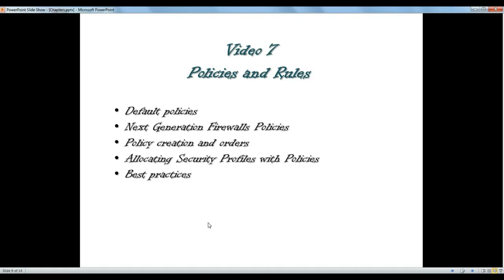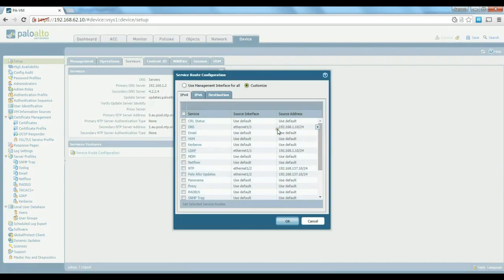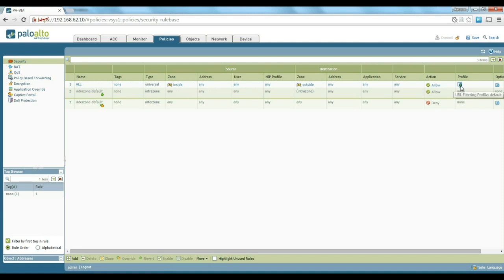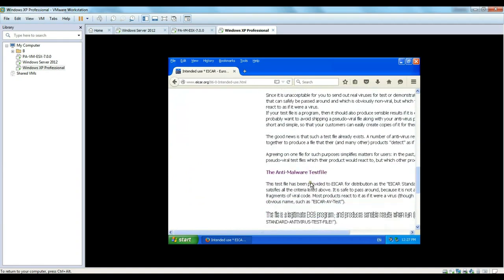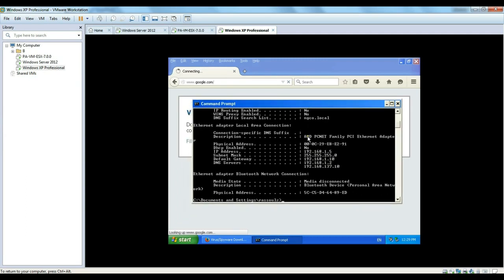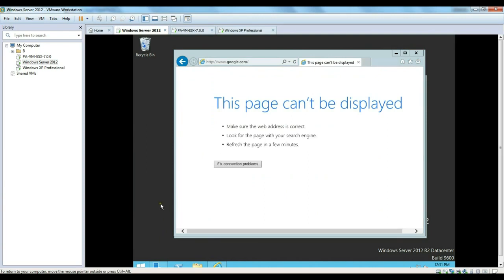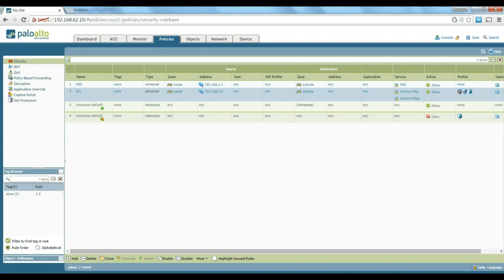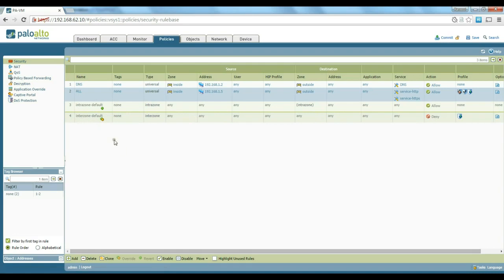Palo Alto Firewalls Installation and Configuration | Policies and Rules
In this section of our Palo Alto Firewalls installation and configuration series, we're shifting our focus to "Policies and Rules." Policies and rules are at the core of network security, dictating how traffic is allowed or denied by your Palo Alto Firewall. We'll explore the creation and management of security policies and rules, and how they play a pivotal role in shaping your network's security posture.